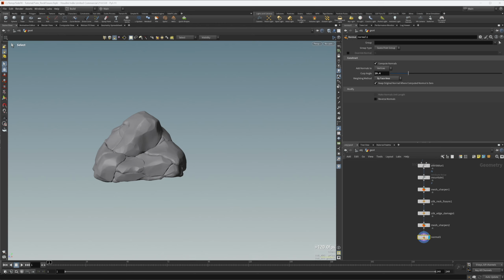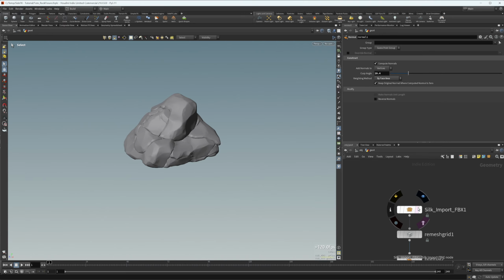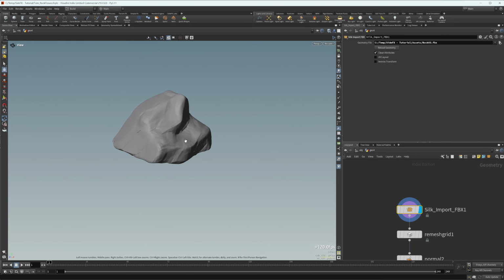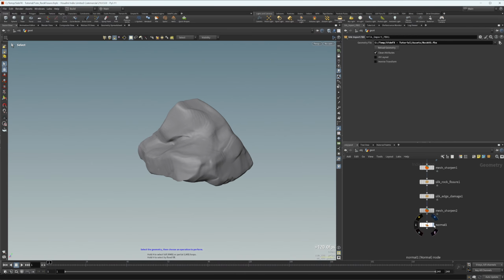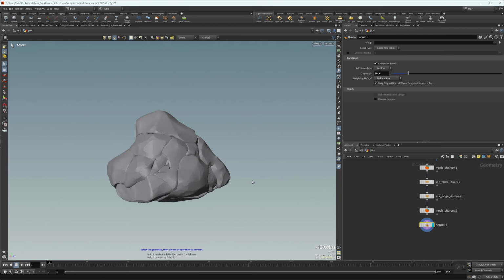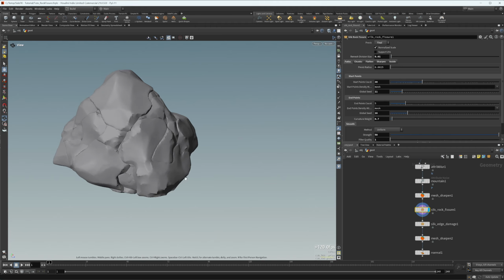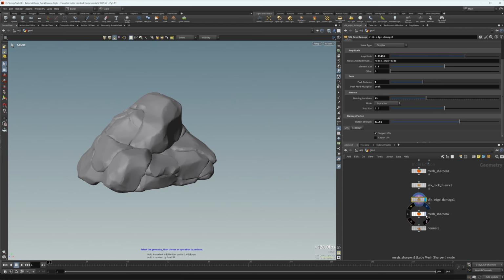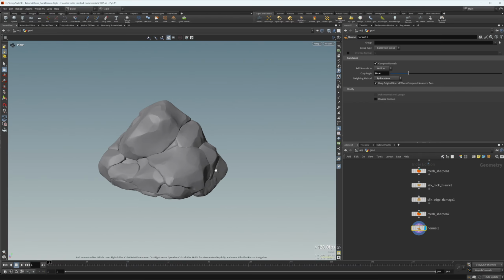ROCK GENERATION in HOUDINI - 01 Workflow Presentation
Procedural Rock Generator in Houdini | Tool Creation Tutorial

What you’ll learn:
   - How to create a custom tool in Houdini
   - How to generate natural-looking rocks from a simple shape
   - How to design a procedural workflow that stays flexible and reusable

In this tutorial, I walk through the creation of a custom Houdini tool, used in my game SILKROAD Project, that generates natural and believable rocks from a simple base shape using a fully procedural workflow.

Starting from clean, basic geometry, we build a flexible system that fractures, reshapes, and adds variation automatically, making it easy to produce consistent results while keeping full artistic control.

This solution is designed to be procedural, scalable, and production-friendly, making it ideal for fast iteration and reuse across multiple assets.